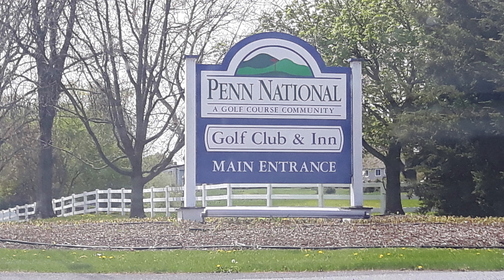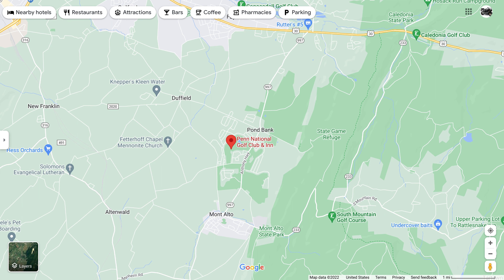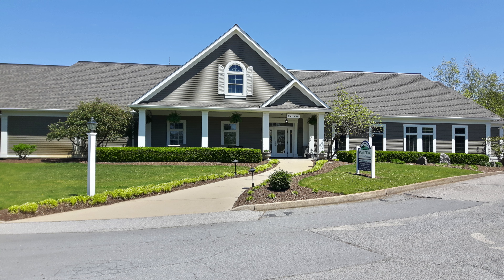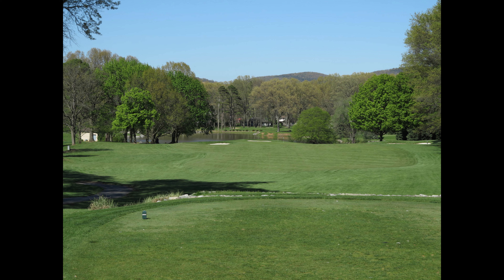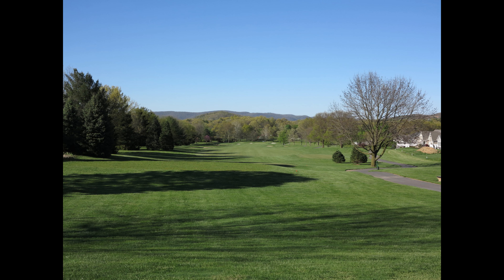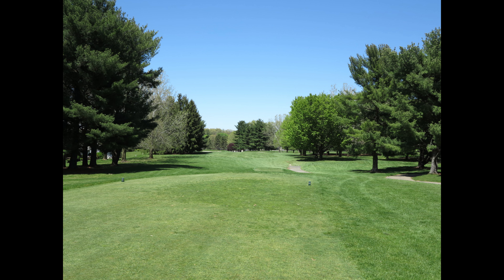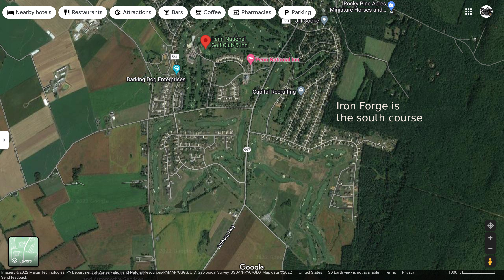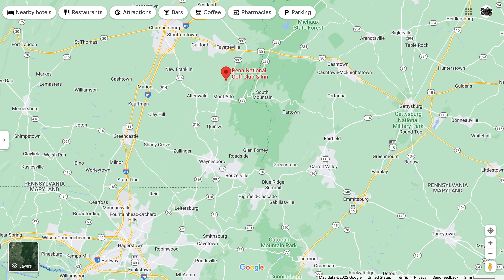Penn National GC, Founders course, 220509 (Canon G1X jpegs)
Grade: B (it's a nice course, just doesn't have much zest to it)
Cost: $50 after 2pm weekdays on GolfNow
Length: 6750 yds Slope: 137

I think this is a hard course to really fault, it's well-done in a lot of ways, and it is definitely a little tricky in places, a straight-up challenge in other ways, it's relatively easy to get to and it has very-nice facilities. It still has too many houses on the holes that do have houses, still has Rt. 997 that cuts through the course, and while the houses, when there, usually do not press up right against the course they are still an unwanted nuisance. I was more worried about the houses than the trees. It's still one of those courses where you play it and say, "...well, it could be a lot worse. I've seen a lot worse, I've played a lot worse. But that doesn't make it a great course". It's like a decent burger with a mild BBQ taste (they even serve pulled pork BBQ and fresh pie at the clubhouse). You eat it and say, "yeah, that's not bad, it's decent-looking, filling and quite agreeable with my digestive system, but that's not something that I'd really look forward to eating again".

I say a similar thing about this course. It's not a course that I would really look forward to playing again. I wouldn't avoid it, I certainly wouldn't hate to play it again, but...you do kinda remember that you passed a whole lot of other courses on the way up here, some of which were actually pretty good. This particular course is just a "middle of the road" neighborhood woods course, with a few noteworthy holes and no bad holes. At least it's not flat, it does have water and it does have something of a skyline visible above the trees.

I think that if I had played the Founders course first and then Iron Forge that I would have enjoyed Iron Forge even more than I did playing them the other way around. Playing the Founders is a little too much like going to the mall with your dad when you were a kid. It's so much about discipline with so little reward until you get to one of the few really-interesting holes on the course where you can pretty-much let it rip (like, seriously, thank God for Amazon). I'd say that on the back that doesn't happen until about halfway through the back side. So the first half of the back side, #1 & #2,  and then certainly #7-#9, and #15-#18 have a very different character from say #3-#5 and #10-#14. Where pretty-much all of Iron Forge is a power-hitters course...some of Iron Forge is really good, whereas some of the Founders course is just interesting.

I'd say that if you play them both you'll get quite the full gamut of golf.
Play just one and you're missing the fun of playing the other one as well as not really getting the full flavor of the one that you did play. This still leaves the question of how fulfilling they are even taken together. I can't help but think of what they would have here if they'd just cut some of the holes out of each course and just made one really-good course out of the whole thing. For sure I would ignore half of the Founders course in favor of playing almost all of the Iron Forge course. But if playing tight tree-lined courses is really your thing, especially if you don't mind playing down rows of houses, then you should love the Founders course, as ironic as that will seem when you get to #7 and then again when you get to #15 of the Founders' course where things do open-up a bit and the course finds a nice middle-ground.

But still. Coming here from Va, DC and Md north of the Bay you're going to pass a lot of good courses that just don't have these problems.

And again. Comparing the Founders course to Bethpage Black requires the mindset of a contortionist. First thing. There are no houses on the Black. Second thing. The Black is Slope 153 7400 yards from the back tees and, seriously, has "Torrey Pines" level rough. Third thing. You can't ride a cart on the Black. Fourth for an out-of-state player the Black is $150 last time I checked which was 2 years ago. The only way this course compares at all to Bethpage Black is that this is just west of Gettysburg PA while the Black is 6 hours away in the middle of Long Island, up I-81, east out I-80, all the way through NJ , past Manhattan, past Brooklyn,  Queens, out the Belt highway and past Jamacia NY. You want to compare this to a PGA major championship course then pick a course that is in PA, like Oakmont or Merion. Fifth, there are something like FIVE public courses at Bethpage, there are only 2 courses here.

Don't waste your time comparing this course, or even this facility, to Bethpage. Just go play Bethpage. Bethpage Black has literally everything that this facility does not have except riding-carts, the Red Rock mountains and Pacific Ocean views. I don't know why they even mention Bethpage on their website, just completely-different courses.

This facility is decent enough for southern PA.
Forget comparing it to a major course. Even Maryland National.